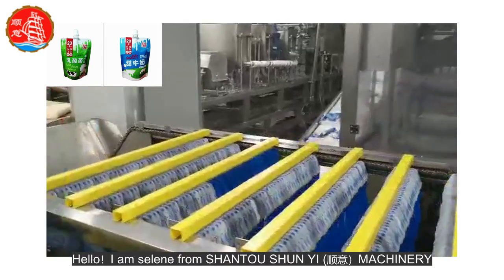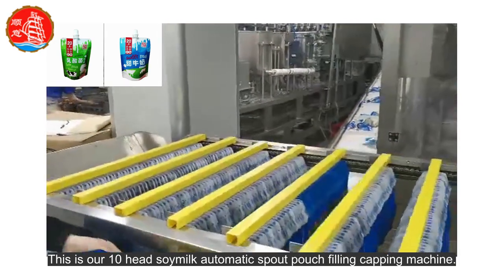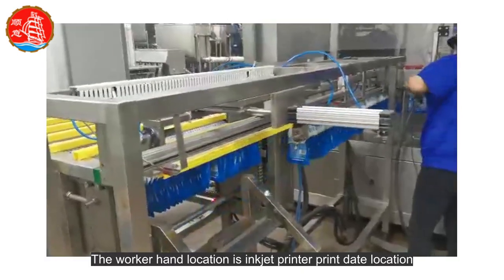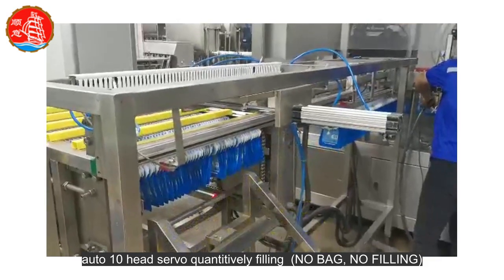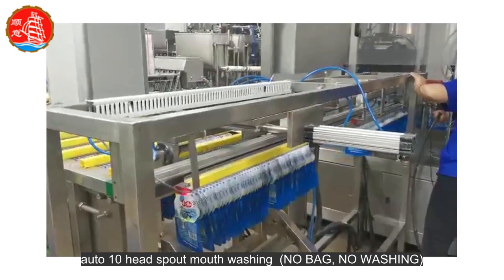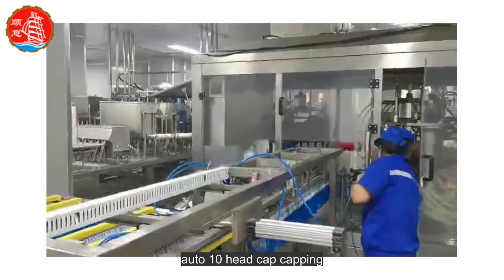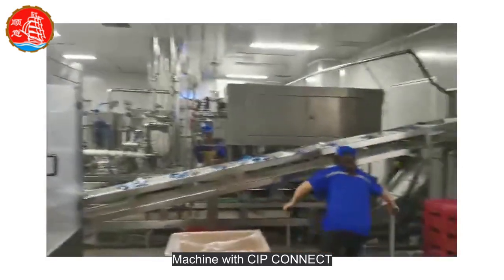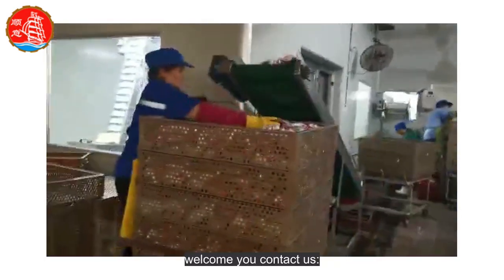spout pouch filling capping machine manufacturer in china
the best spout pouch filling capping machine manufacturer in china